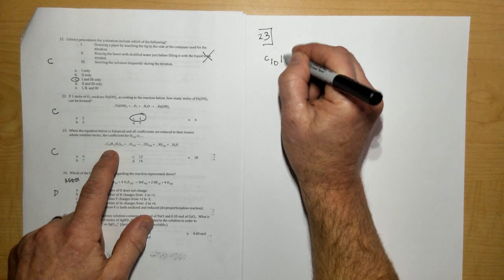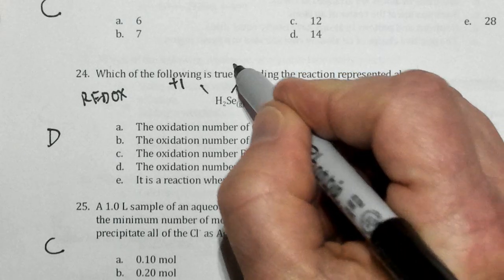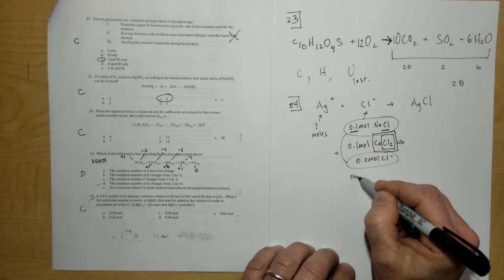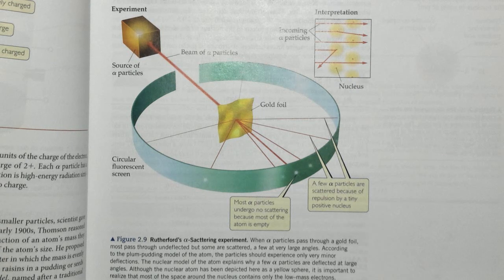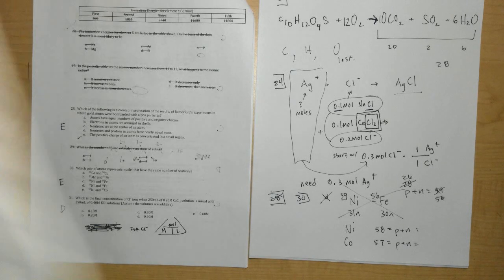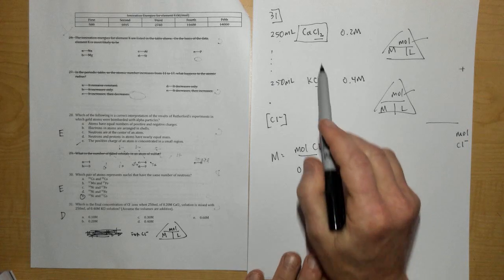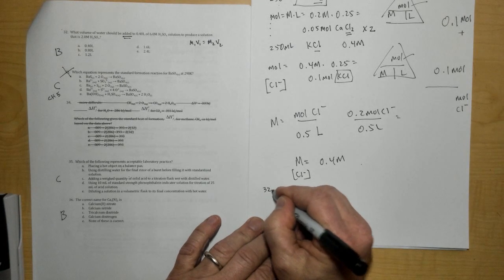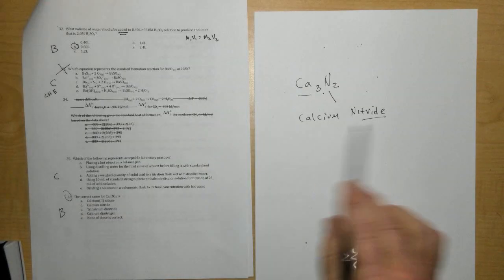AP1 FER MC2 part2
Practice Final Exam AP1 10 (ten)